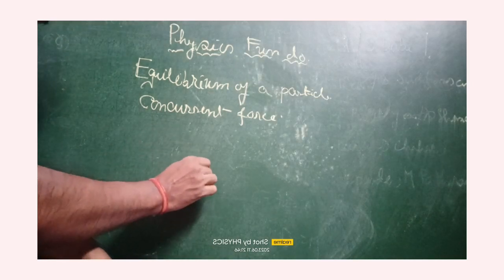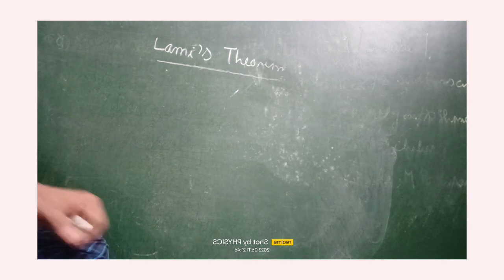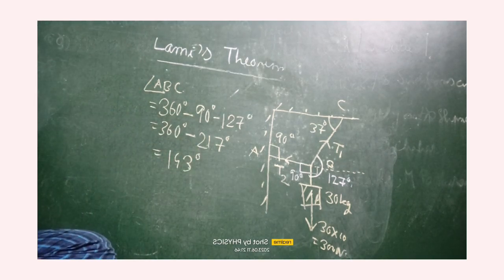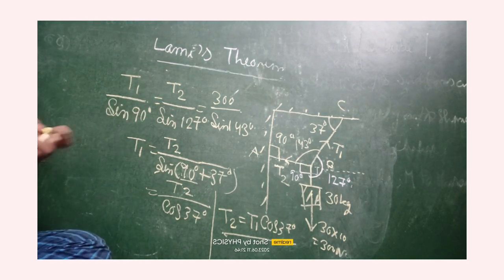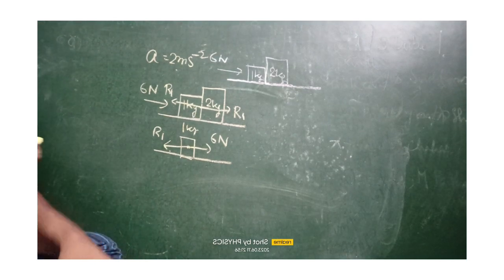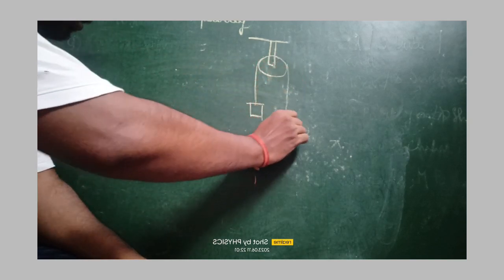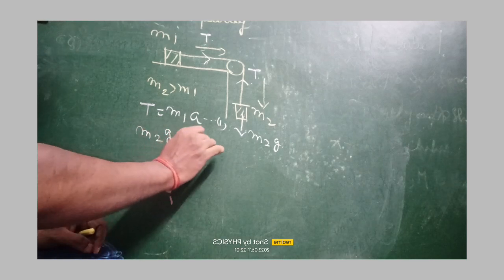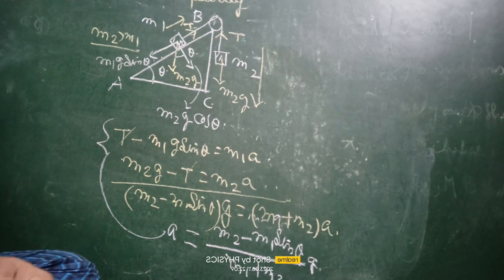JEE AND NEET NLM TOPICS